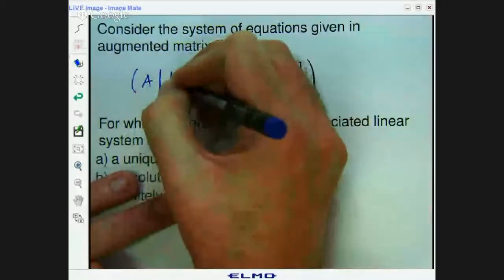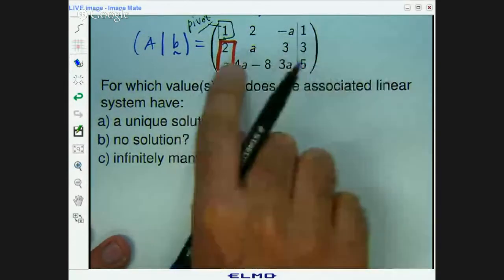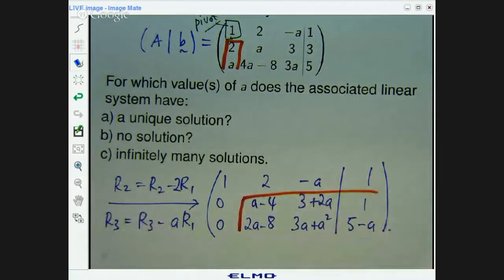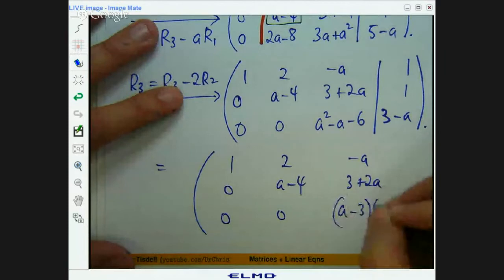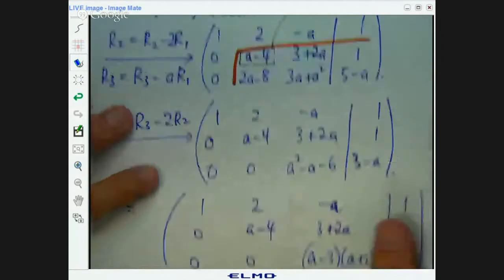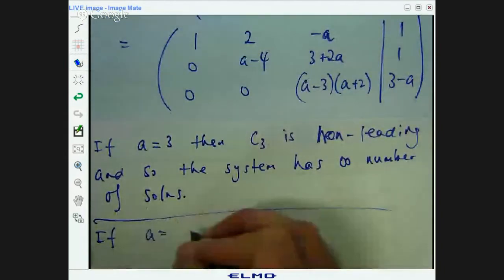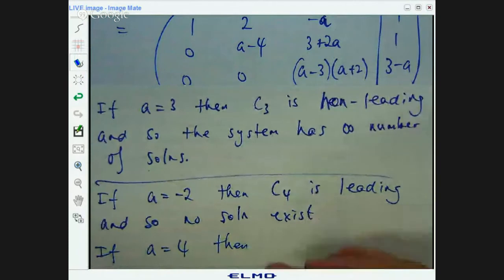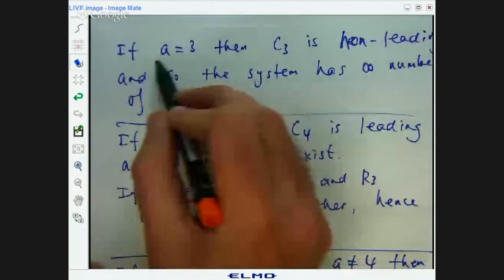Linear systems and row reduction example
System of linear equations with a parameter.  How does the parameter affect the system?  We answer this through row reduction.